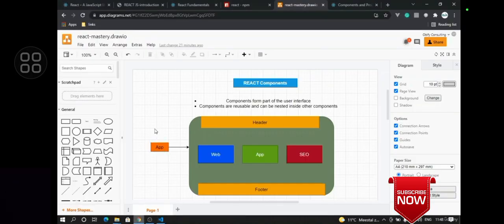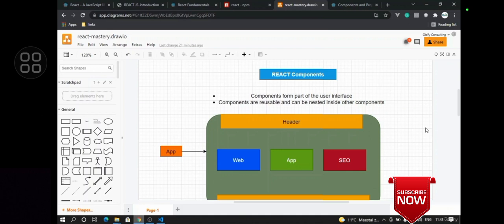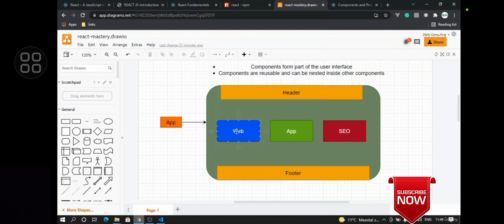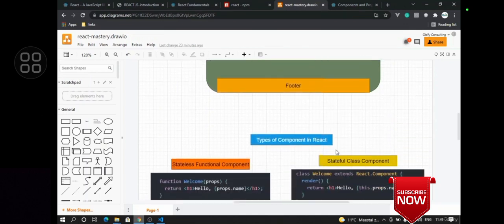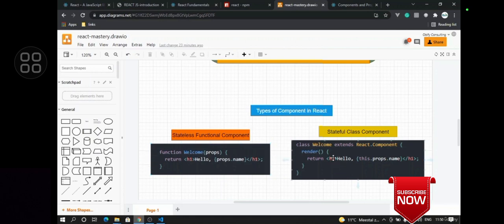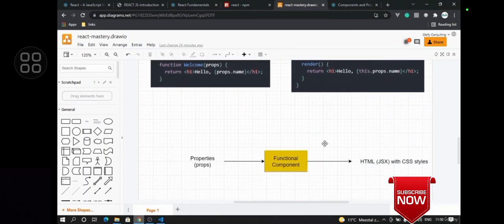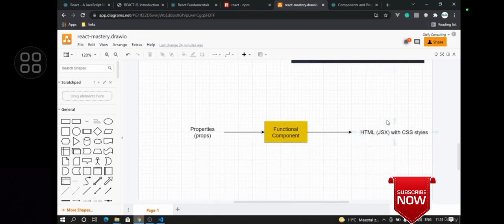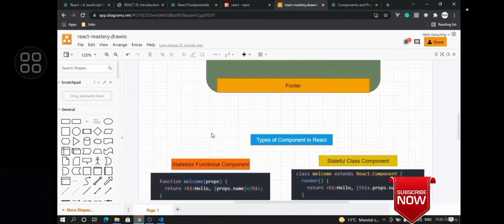React Stateless and Statefull Components Overview | Complete React Mastery for Beginners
In this video we will  learn about React Stateless Functional Component And Statefull Class Component.
Complete react course: In this react course, we will see how to use react using projects. React is an amazing library for creating user interfaces. This is going to be a project-based course full of real-world react projects.